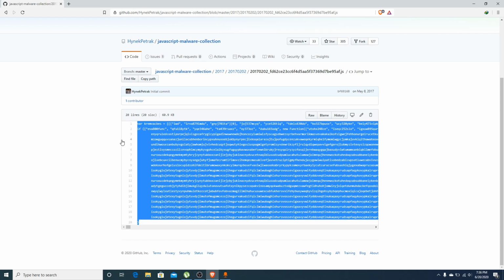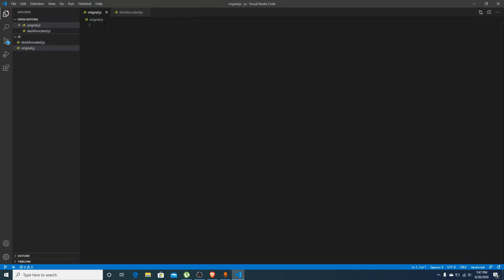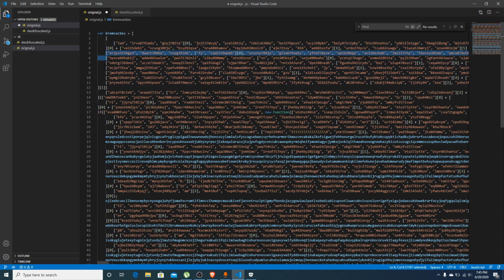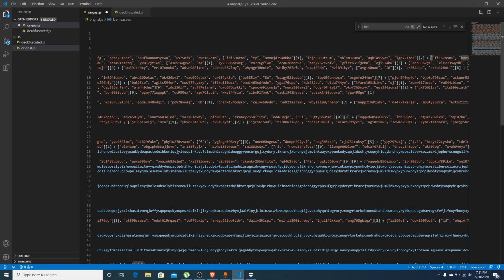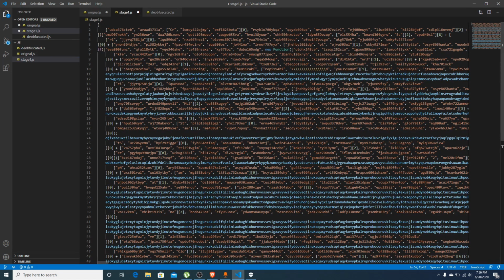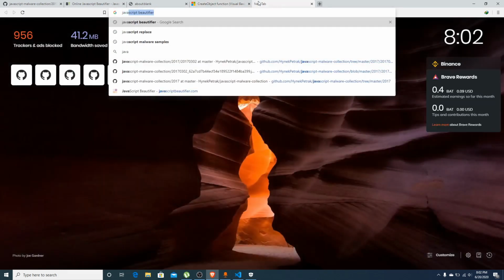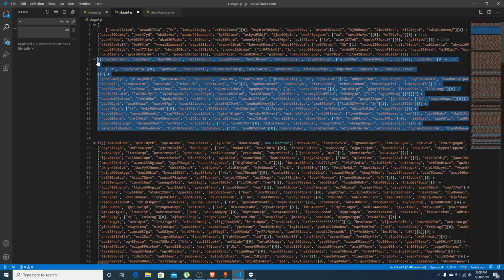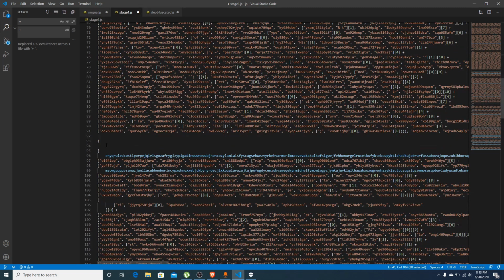Malware Analysis: 002_JavaScript Deobfuscation: Dealing with Arrays - Part 1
Malware Analysis: JavaScript Series
This is a video series of JavaScript Deobfuscation, which means we will be re-engineering the obfuscated JavaScript code to human readable form.
In this video we deal with the houseful of JavaScript arrays. This sample looks bit scary to me and i'm still figuring it out. I'm too lazy and i don't wanna do things twice. so, hope we will figure this out together on upcoming videos.

Malware Deobfuscated Code Link: Coming soon!!

Sorry For my bad English. I'll improve it soon. :)